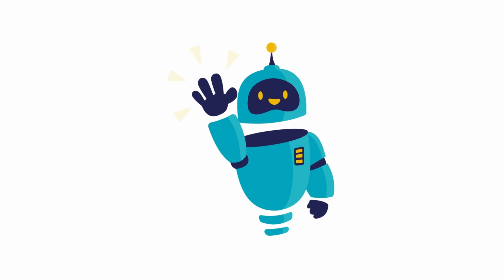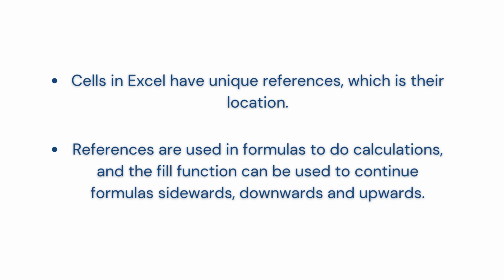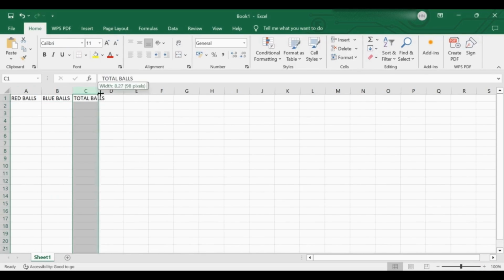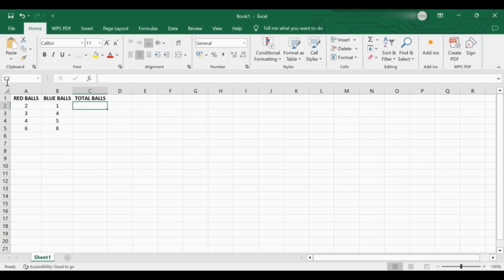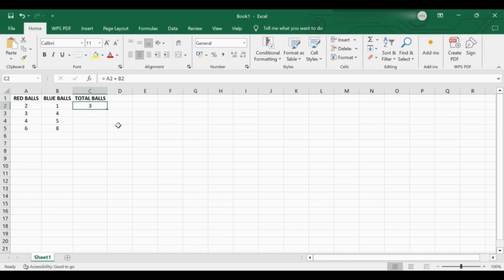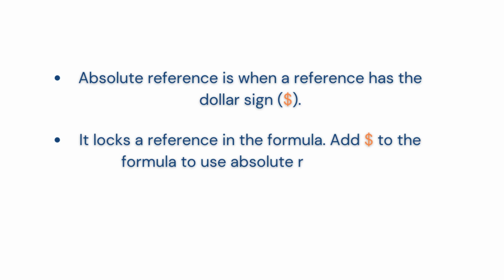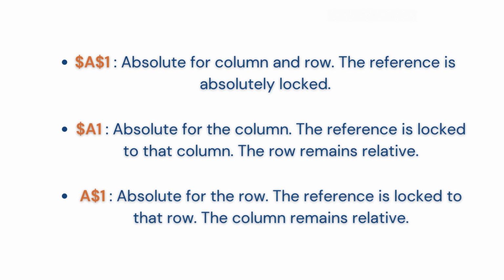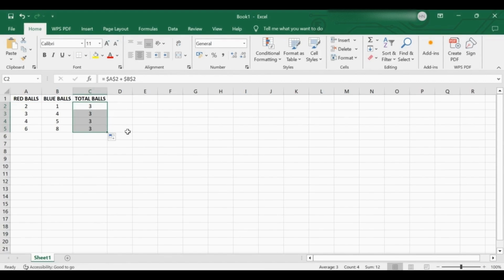Relative & Absolute Refrences (session - 02)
In this video, we will learn what Relative & absolute referencing is and how to implement the references. I hope you guys enjoy my sessions while learning.